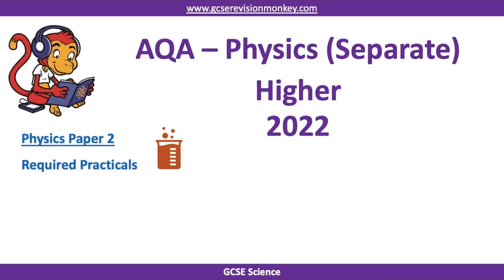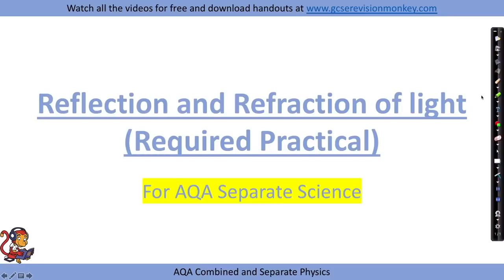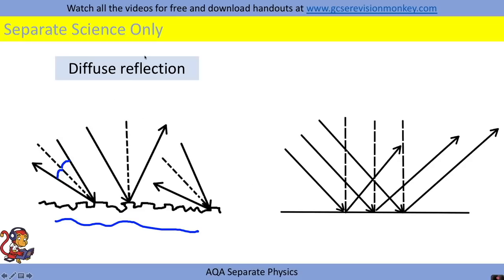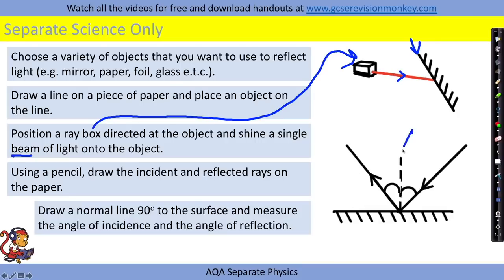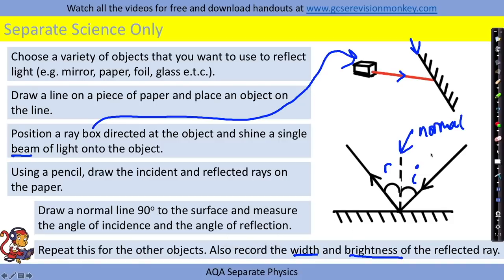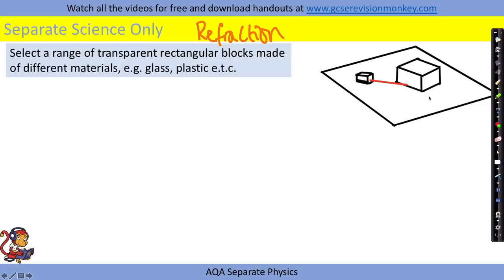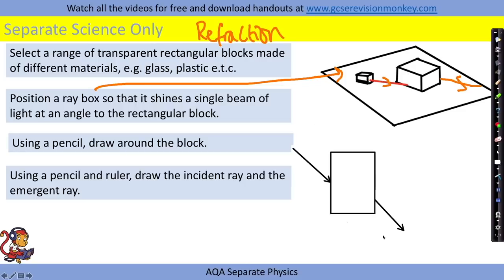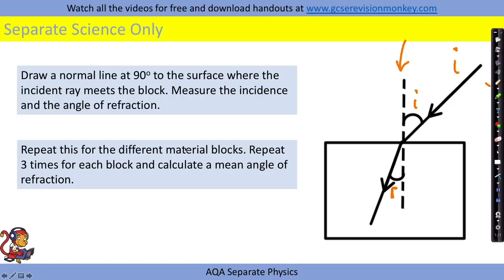2022 Exam - Separate Physics (Higher) Paper 2 Required Practicals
This video outlines the required practicals that will be in the 2022 AQA Separate Physics (Higher) Paper 2 exam. Separate Scientists may be called "Triple Science" in some schools.

Here's the link to a video focussing on the topics that the exam board has said will be a major focus in the exam